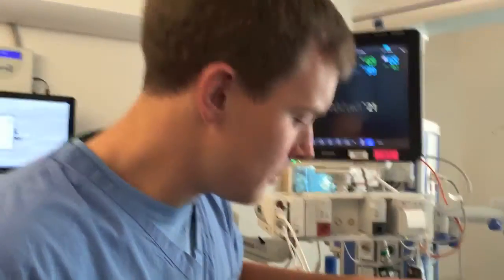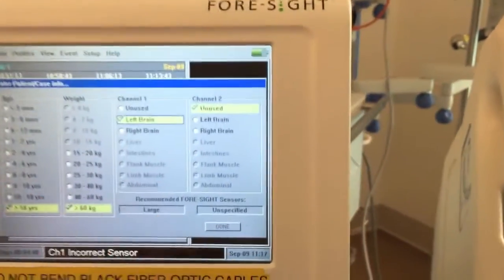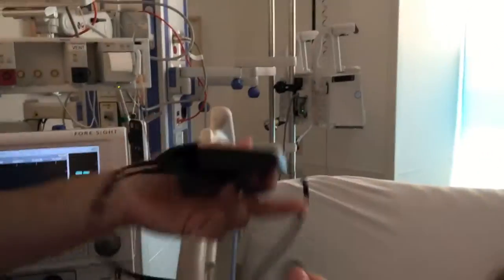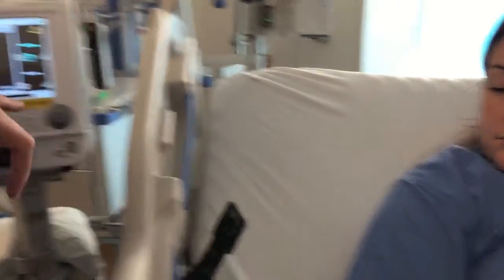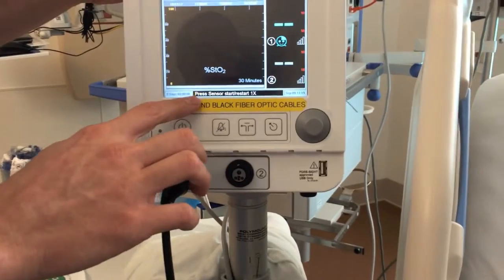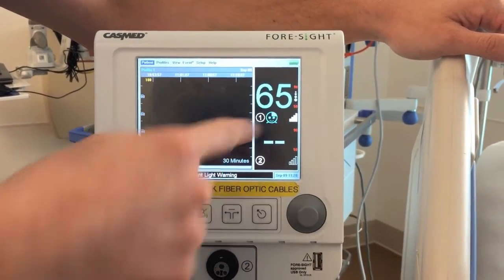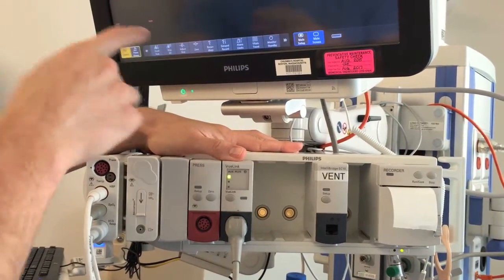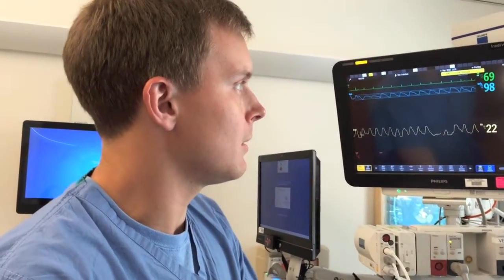NIRS Monitor Video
How to set up a NIRS monitor for your patient.